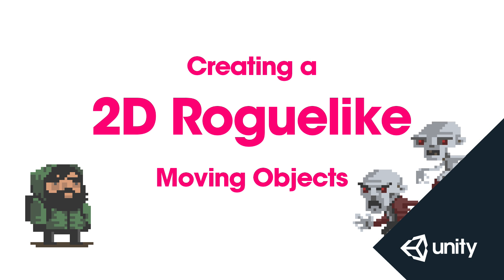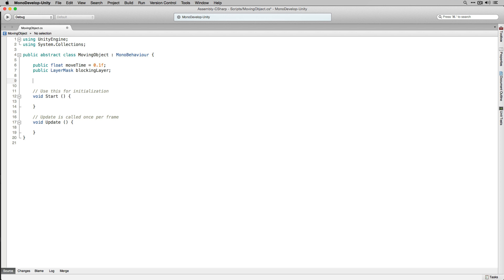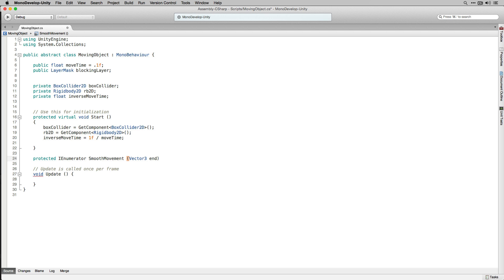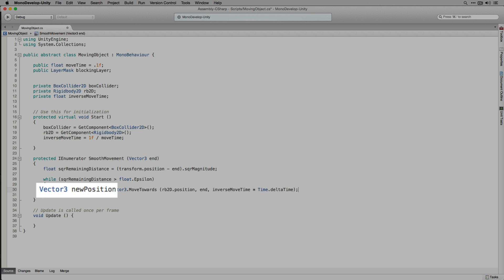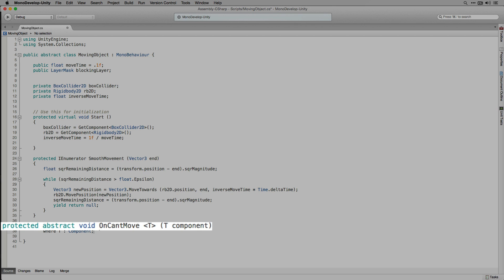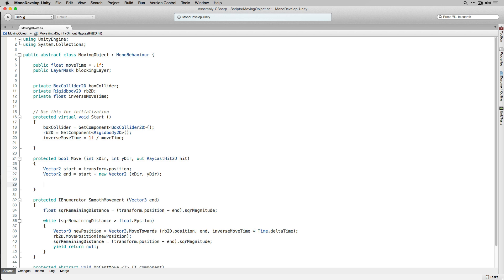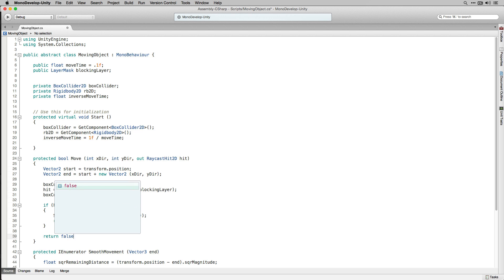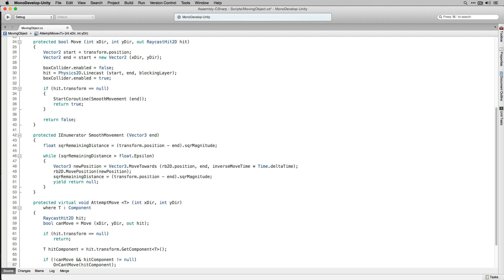2D Roguelike 6 of 14 : Moving Objects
This is part 6 of 14 in which we write our MovingObject script which our Player and Enemy scripts will inherit from.